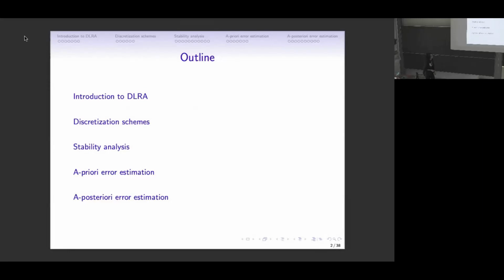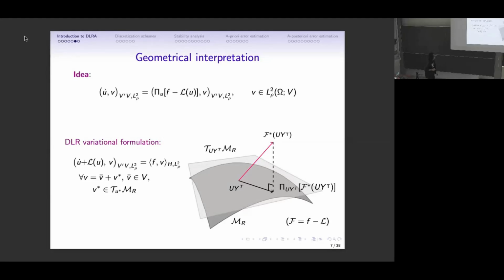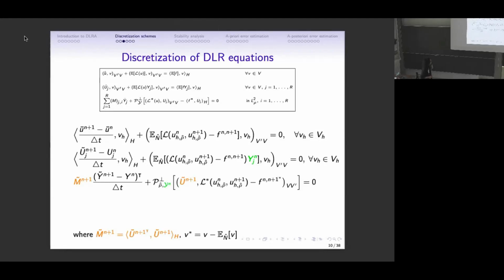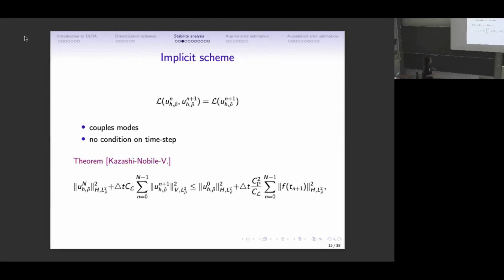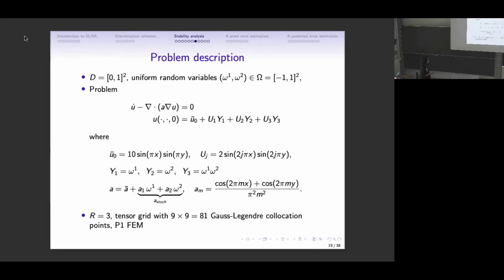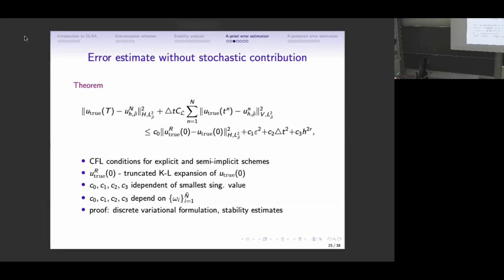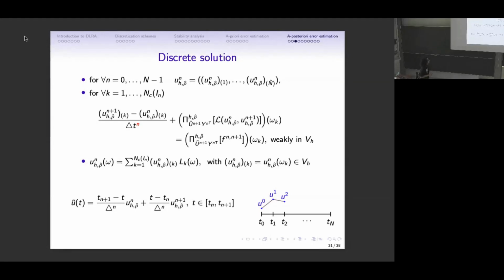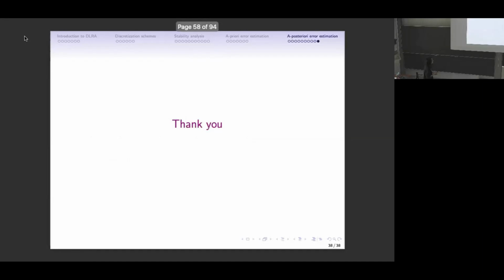Eva Vidlickova - Variational Formulation and Stability Properties of a Projector-Splitting Scheme...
This talk was part of the Workshop on "Approximation of high-dimensional parametric PDEs in forward UQ" held at the ESI May 9 to 13, 2022.

Dynamical Low Rank (DLR) approximation for time-dependent problems with random parameters can be seen as a reduced basis method, in which the solution is expanded as a linear combination of few deterministic functions with random coefficients. The spatial basis is free to evolve in time, thus adjusting at each time to the current structure of the solution. In this talk we consider the DLR approximation of random parabolic equations and propose a class of fully discrete numerical schemes. Similarly to the continuous DLR approximation, our schemes are shown to satisfy a discrete variational formulation. By exploiting this property, we establish stability of our schemes: we show that our explicit and semi-implicit versions are conditionally stable under a parabolic type CFL condition which does not depend on the smallest singular value of the DLR solution; whereas our implicit scheme is unconditionally stable. Moreover, we show that, in certain cases, the semi-implicit scheme can be unconditionally stable if the randomness in the system is sufficiently small. Furthermore, we show that these schemes can be interpreted as projector-splitting integrators and are strongly related to the scheme proposed in [C. Lubich, I. V. Oseledets: A projector-splitting integrator for dynamical low-rank approximation. Bit Numer Math, 2014], to which our stability analysis applies as well. The analysis is supported by numerical results showing the sharpness of the obtained stability conditions.